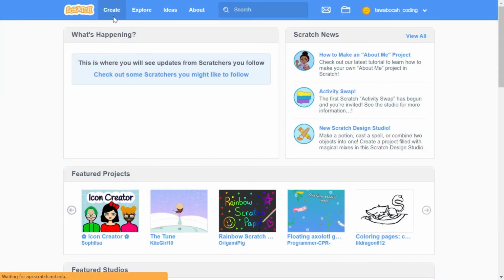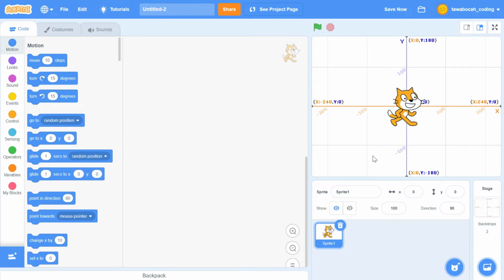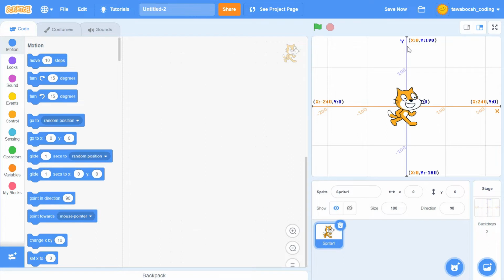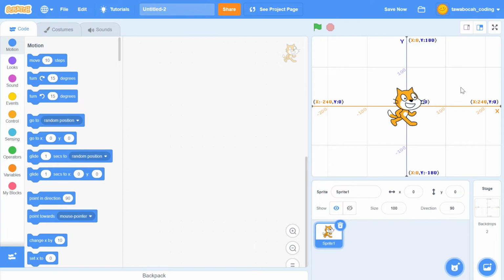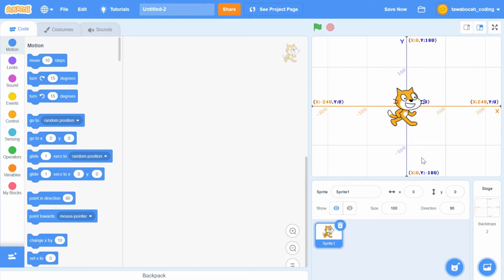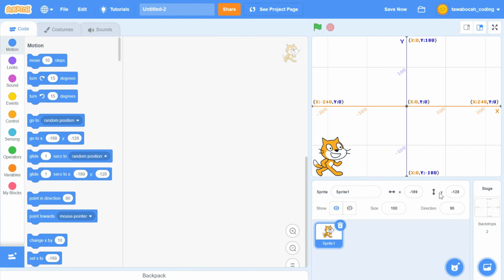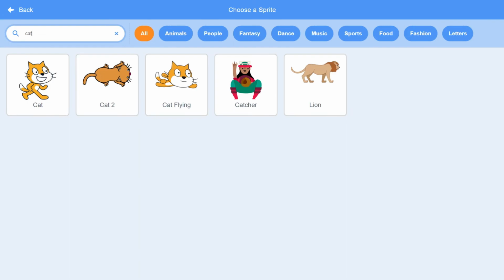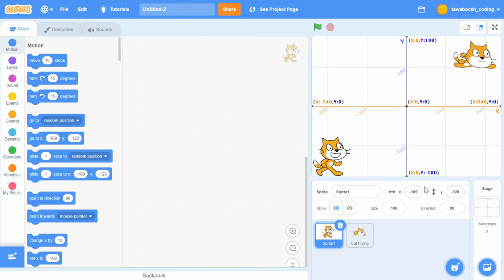10 Minutes Scratch Coding For Kids - Learn about Cartesian Coordinates